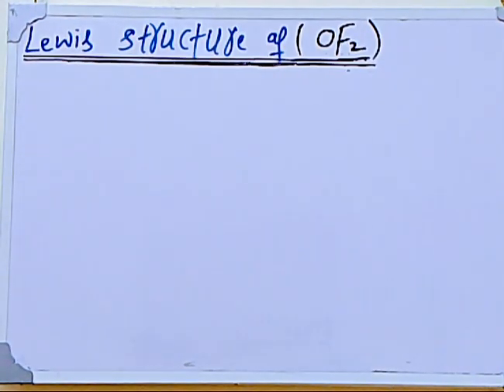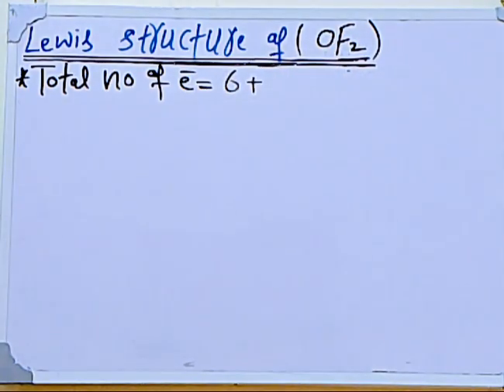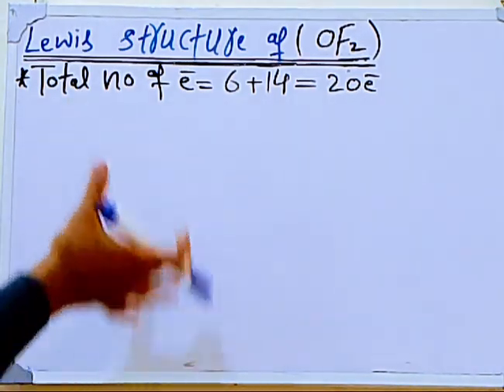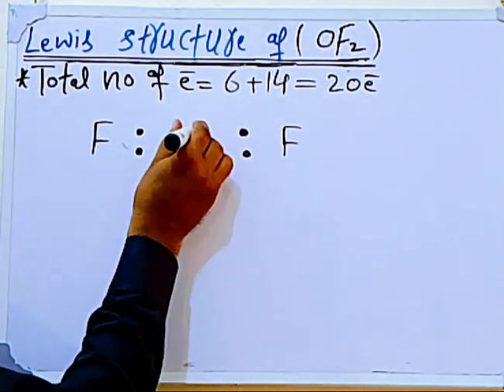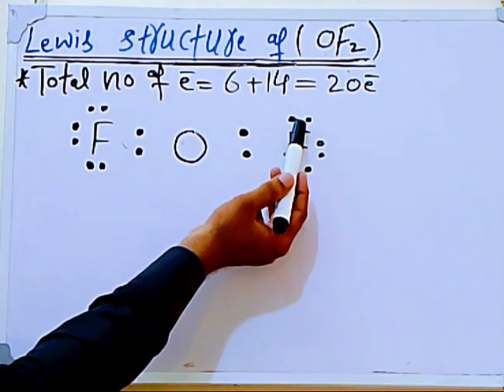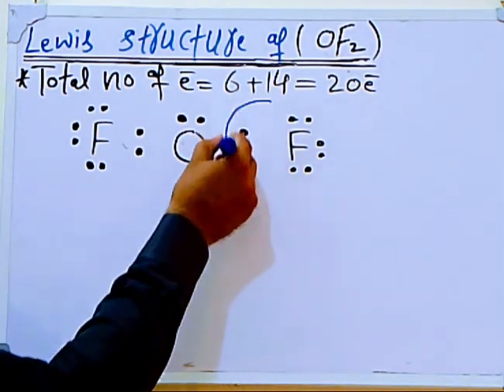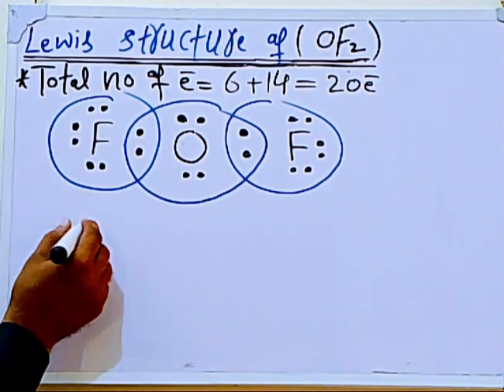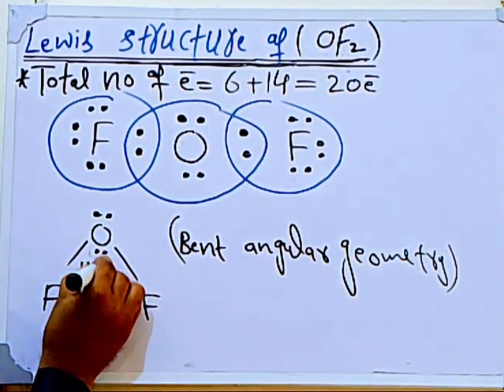Lewis Dot Structure For OF2 (Oxygen Difluoride).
Title.
Description.
Lewis Dot Structure for OF₂ (Oxygen Difluoride) | Step-by-Step Explanation

In this video, you'll learn how to draw the Lewis Dot Structure of OF₂ (Oxygen Difluoride) in a simple and easy-to-understand way. We explain the total valence electrons, how to arrange the atoms, form chemical bonds, complete the octets, and identify the lone pairs on each atom. This lesson is perfect for Class 9, Class 10, Class 11, FSC, O Level, A Level, and anyone preparing for chemistry exams.

Whether you're a beginner or revising for exams, this tutorial will help you understand Lewis structures quickly and accurately.

📚 In this video, you'll learn:

What is the Lewis dot structure?

Total valence electrons in OF₂

Step-by-step drawing of the Lewis structure

Bonding and lone pairs

Octet rule application